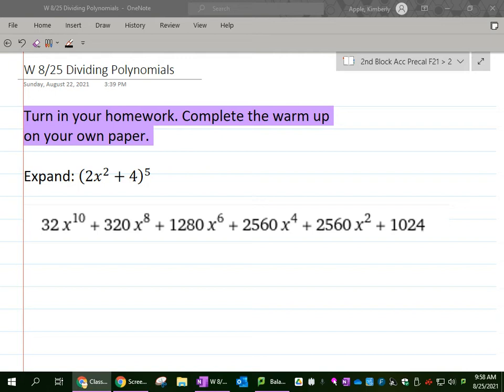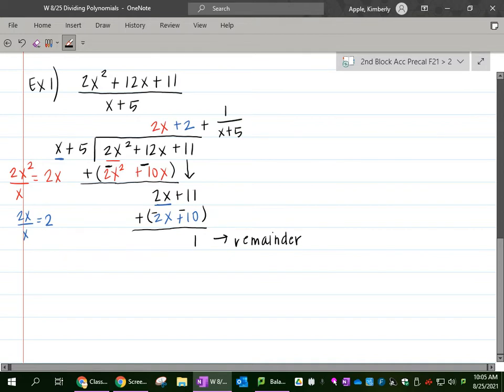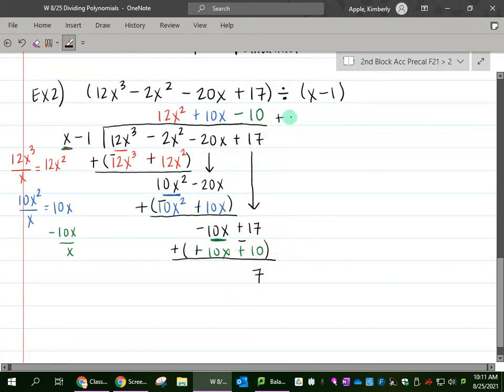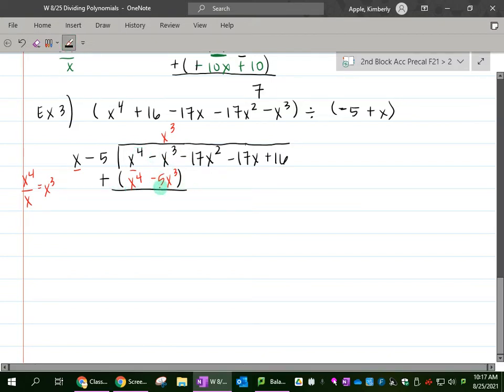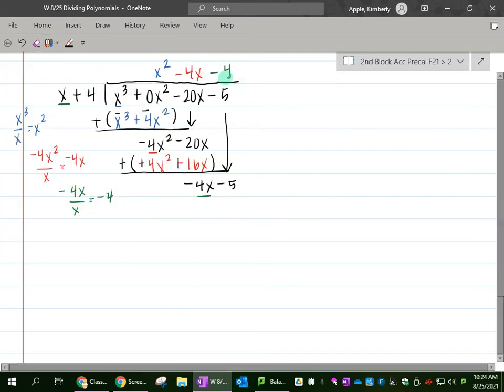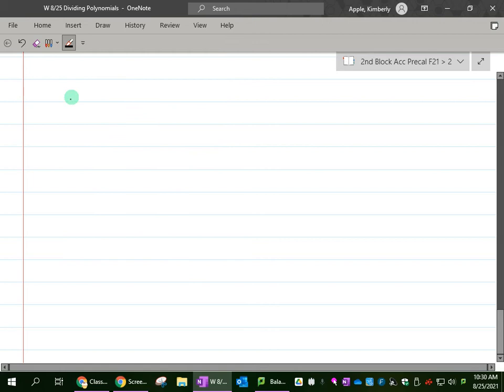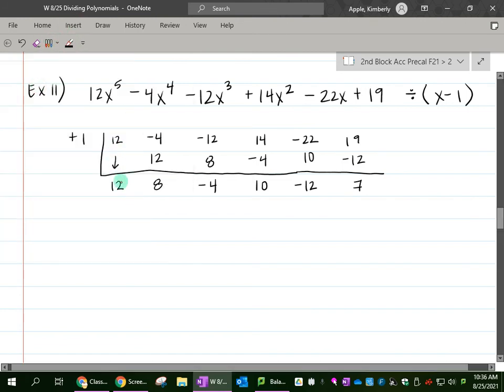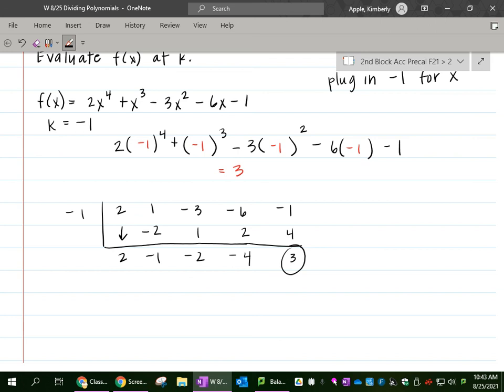W 8_25 Dividing Polynomials